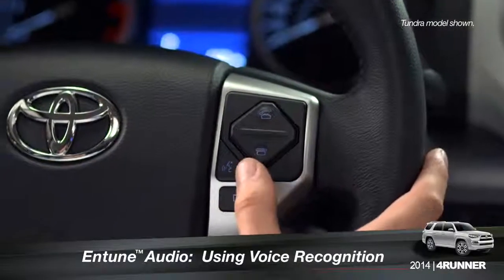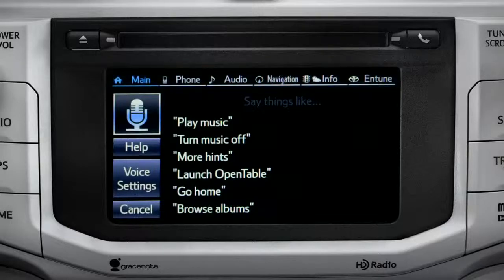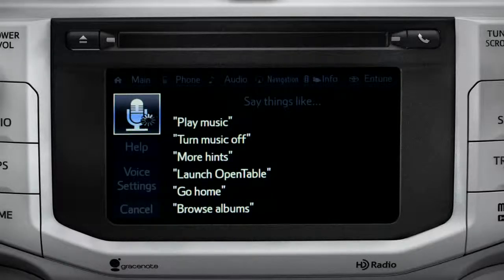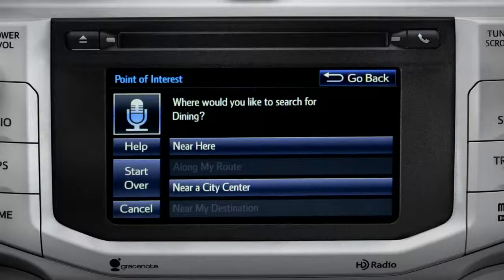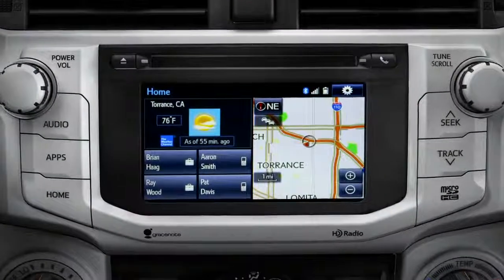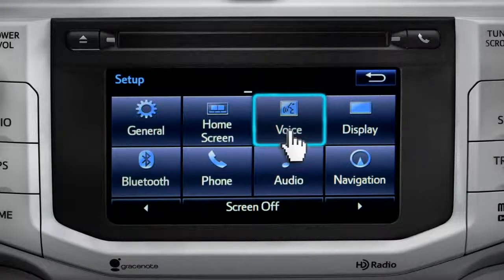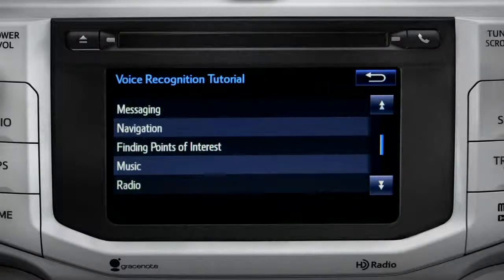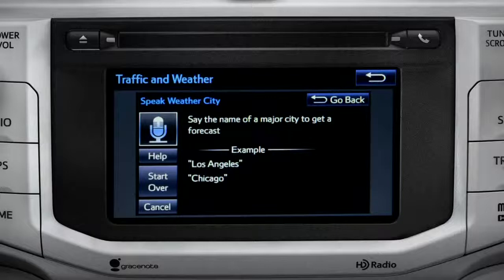2014 4Runner Using Voice Recognition